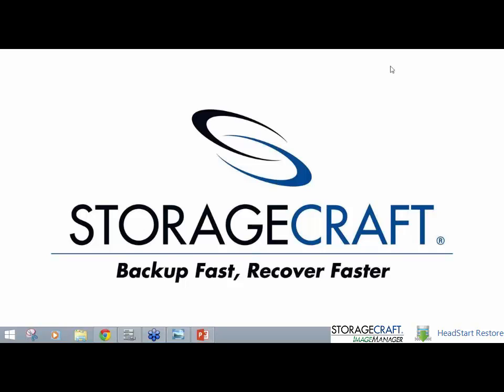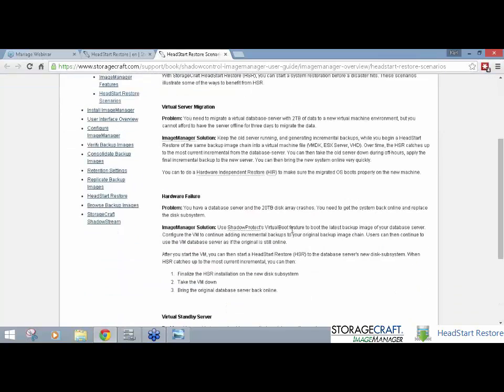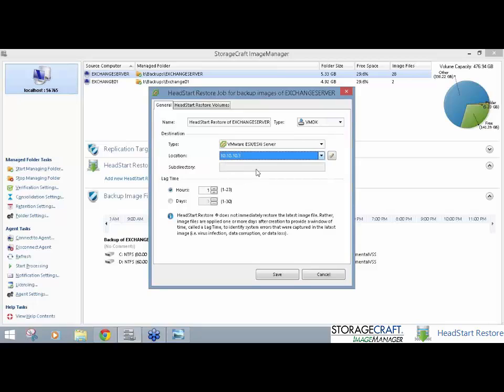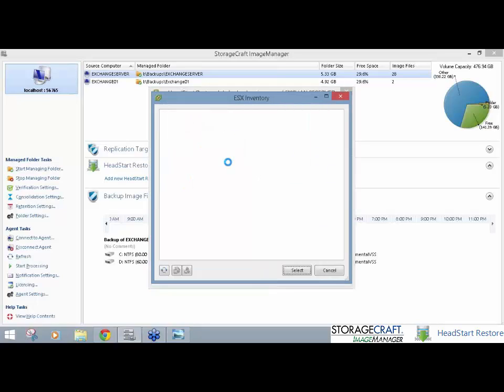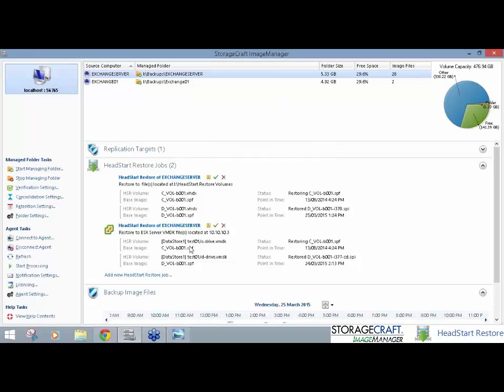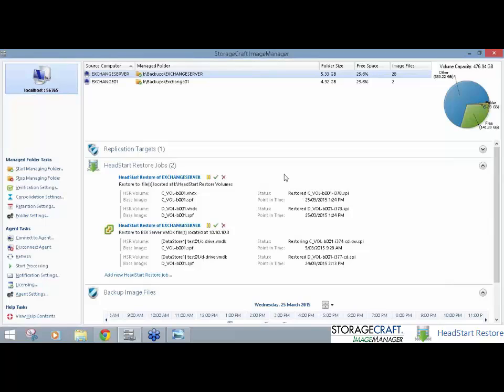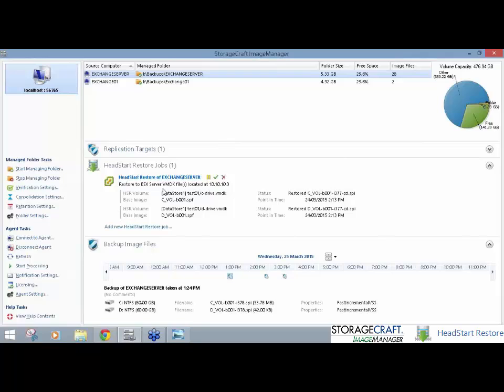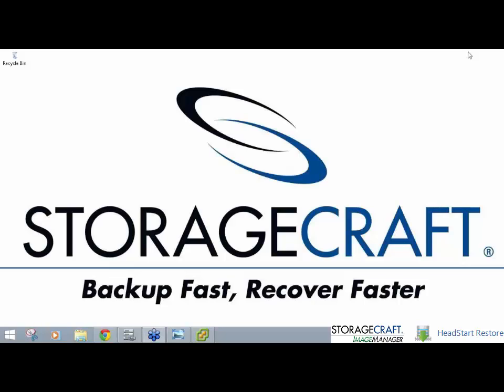StorageCraft ImageManager HeadStart Restore (HSR) Technical Overview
With StorageCraft HeadStart Restore (HSR), you can start a system restoration before a disaster hits. HSR lets you start a restore operation on a new system while the original production server continues to run. ShadowProtect continues adding incremental backup images to the image chain on the original server. This greatly reduces downtime associated with various failover operations, particularly for systems with very large storage systems (ie: multi-Terabyte).

SorageCraft ImageManager gives you a first line of business continuity defence with patented HeadStart Restore technology.

HeadStart Restore lets you recover before disaster strikes by
pre-staging your near-line backup image as a virtual machine. With HSR you can get your server up and running again in minutes.

Webinar by Karl Thomson, StorageCraft APAC